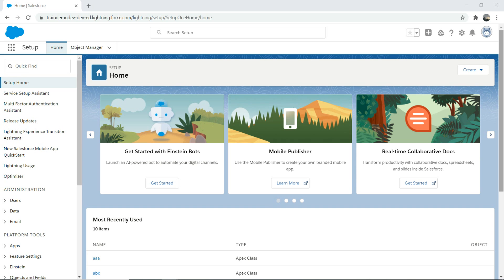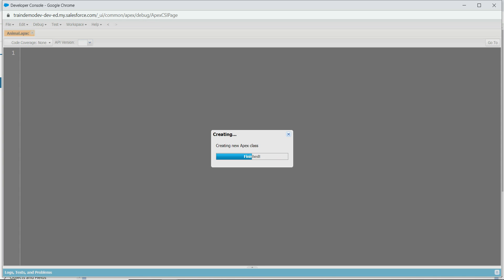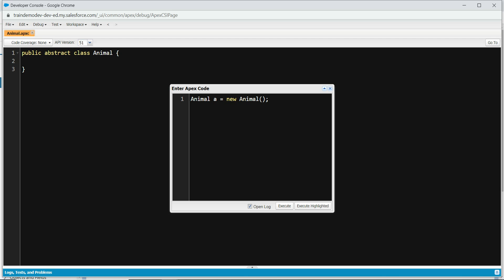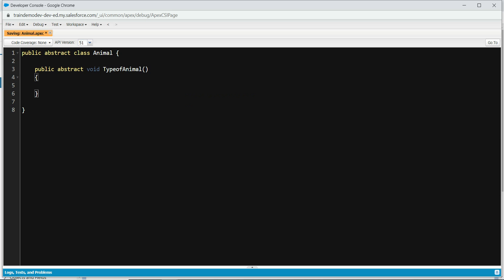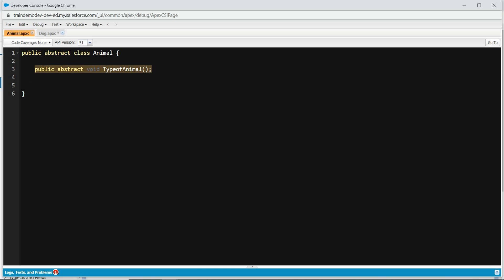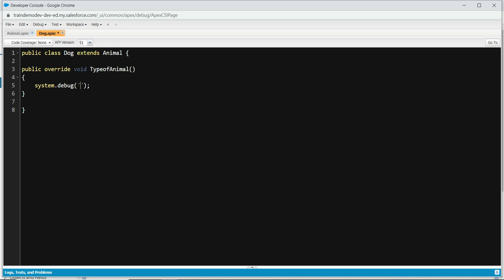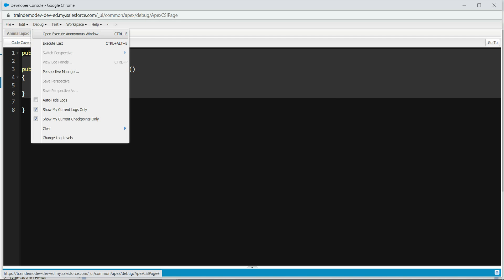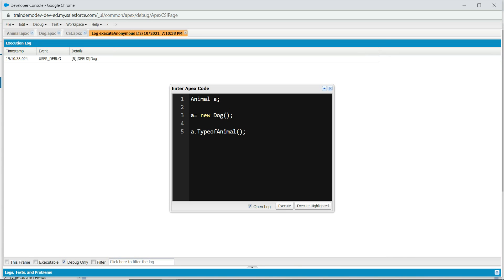Apex programming for Salesforce Admins-Abstract class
This tutorial will teach you about Abstract class in Apex